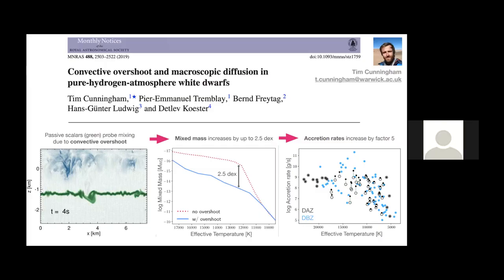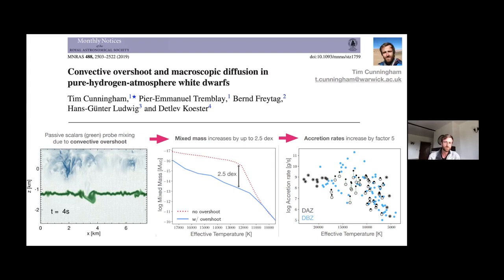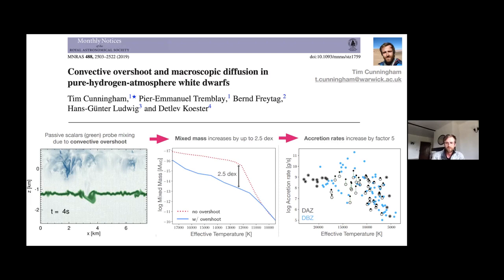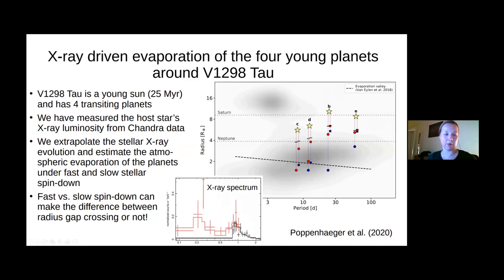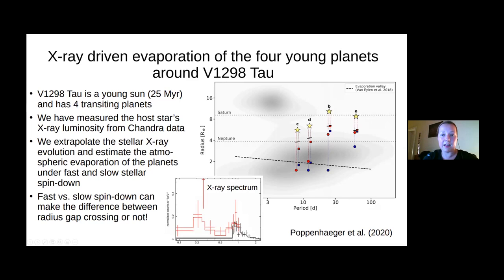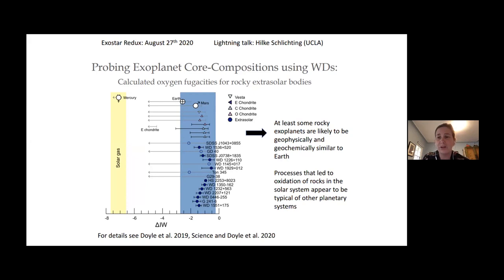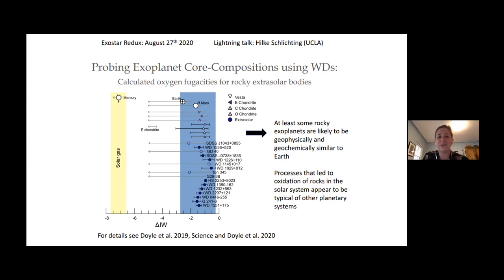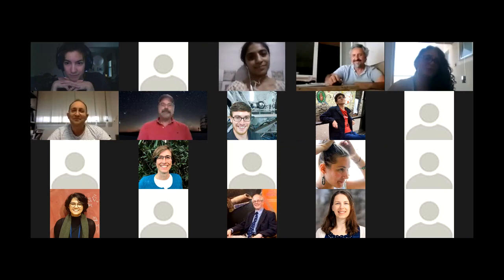Exostar Redux: Lightning Talks▸ H. Schlichting, K. Poppenhäger, R. Cutter, T. Cunningham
• Hilke Schlichting - Oxygen fugacities: using White dwarfs to reveal the geochemistry of extrasolar planets
 • Katja Poppenhäger - X-ray driven evaporation of the four young planets around V1298 Tau
 • Ray Cutter - Levitating Frogs and Debris Discs
 • Tim Cunningham - Convective overshoot and implications for accretion of rocky exoplanetary debris

These lightning talks were recorded as part of KITP Online Reunion Conference: Exostar Redux.

Coordinators: Rebekah Dawson, Jim Fuller, Daniel Huber, Katja Poppenhaeger, and Victor Silva Aguirre

The goal of our program ”Exostar” was to foster the unique synergy between stellar astrophysics and exoplanet science. A year after its successful completion we will meet in this virtual conference to hear about selected star-planet interaction topics, present some of the key results of the program, and understand the latest discoveries in the fields of exoplanet studies and stellar evolution.